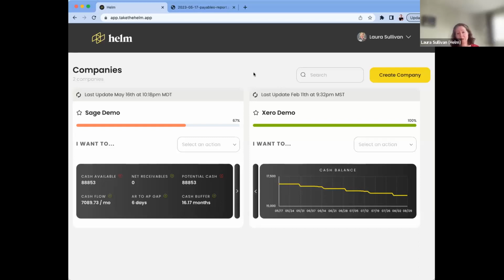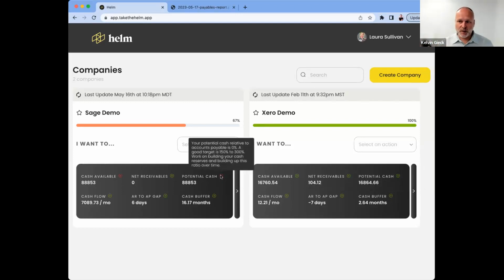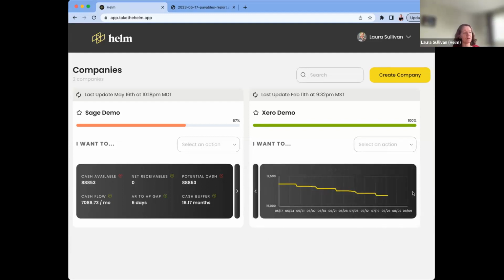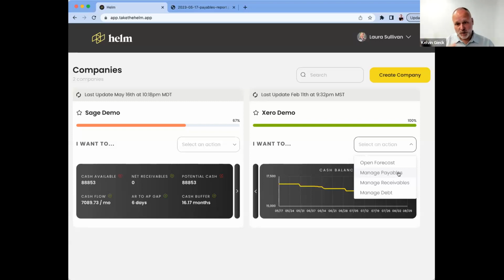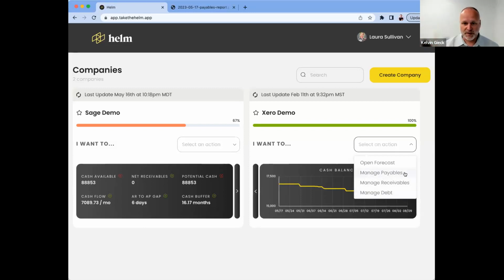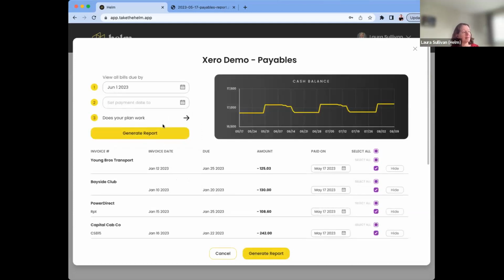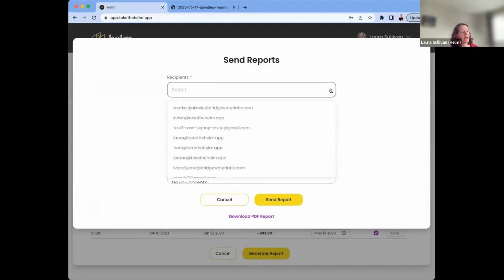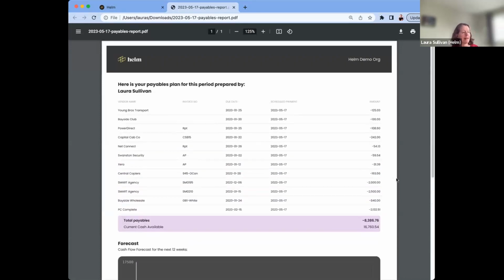Accounts Payable + Dashboard Update | Helm| June 2023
Join Helm Co-Founder Kelvin Gieck and COO Laura Sullivan as they take a look at the new Helm dashboard and accounts payable workflow.

Join them again JUNE 15th for a LIVE look at the new AR (accounts receivable) updates

The AP update is packed with new features:

- Redesigned AP management to help you build payables plans even faster (goodbye AP planning spreadsheets!)
- Send your payables plan directly to your clients’ email with one click in Helm
- One-click client approval of payable plans
- Ability to immediately see how your payables plan impacts your cash cash flow forecast
- Improved AP reporting

- General Improvements -

- Enhanced U.I. for improved navigation and ease of use
- Search bar added to the companies screen to quickly find clients
- Updated dashboard KPIs to instantly help you identify how to help your clients
- Quick glance 12-week cash balance graph added to the client dashboard
- Improved icon clarity and dashboard tooltips

***Plus a bonus sneak peek at AR features coming later this month…

- Redesigned AR management process
- Client communication tracking and notes
- Improved AR reporting

Make confident business decisions with numbers you can trust

Helm helps you to see your upcoming receipts and payments in real-time so you can make confident business decisions about spending cash, without wasting hours planning in spreadsheets.